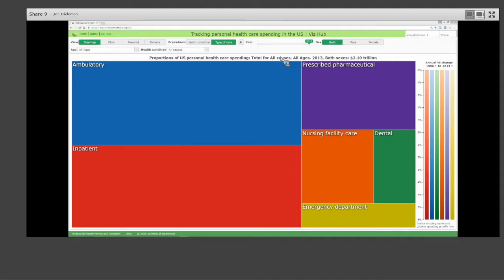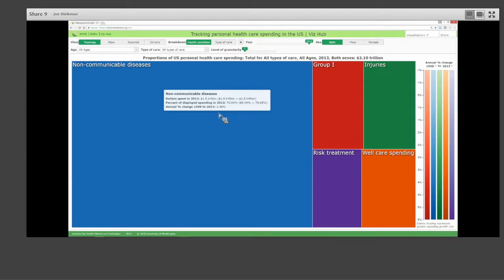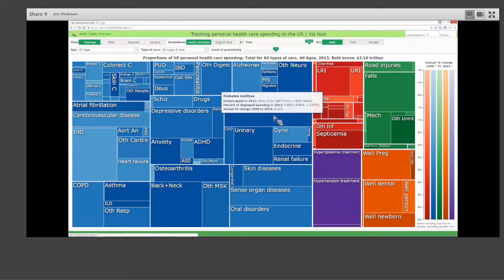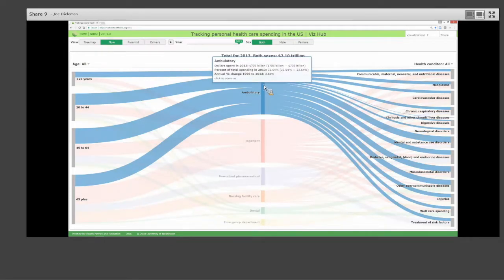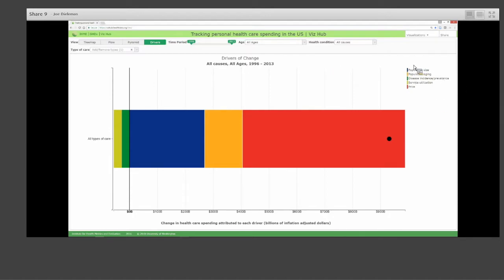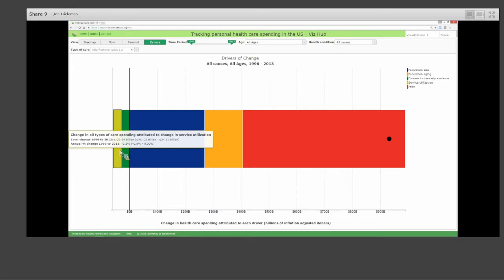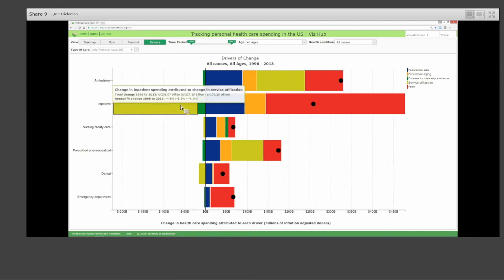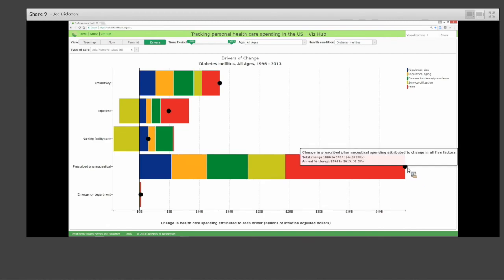Health Spending Data Visualization Tutorial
What is driving our ever-increasing spending? Altarum's Healthcare Value Hub held a webinar titled Will the REAL Cost Drivers Please Stand Up? Webinar speaker Joseph Dieleman, Institute for Health Metrics and Evaluation, University of Washington, provided a tutorial on a new and very useful data visualization tool that tracks and explains personal health spending.